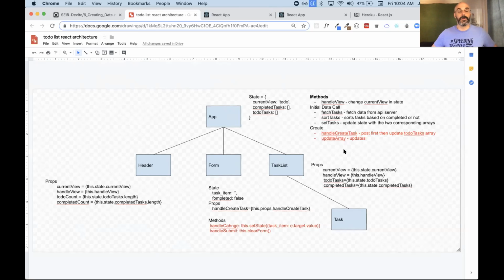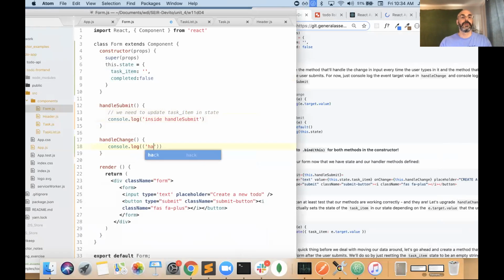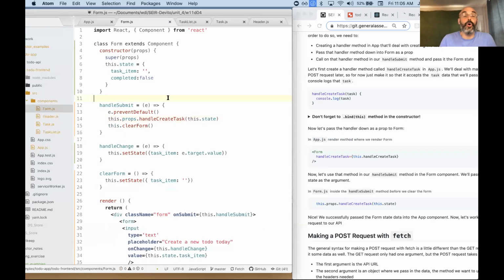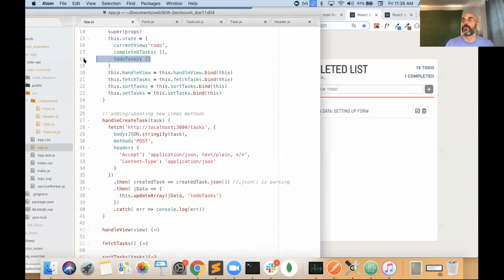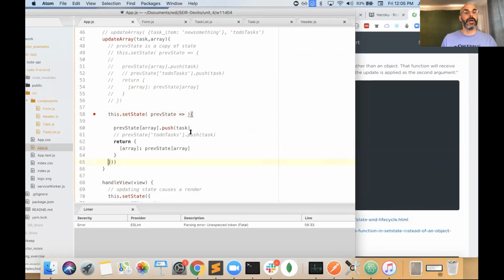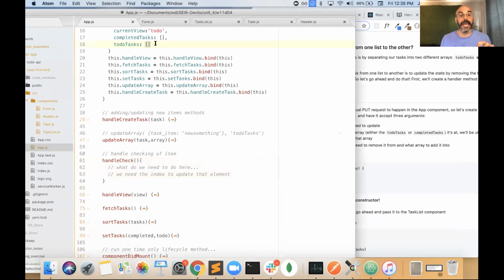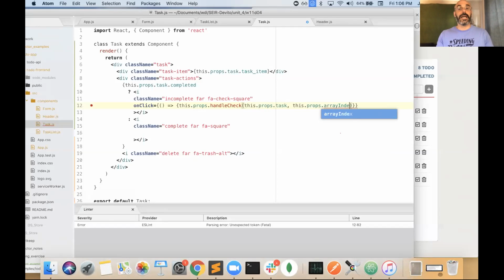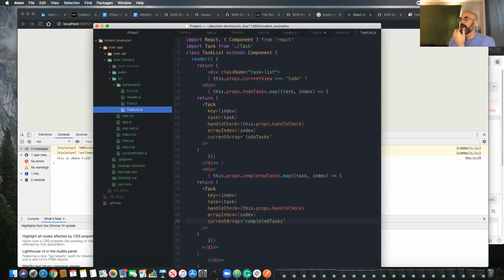React Full Day Build Part 3